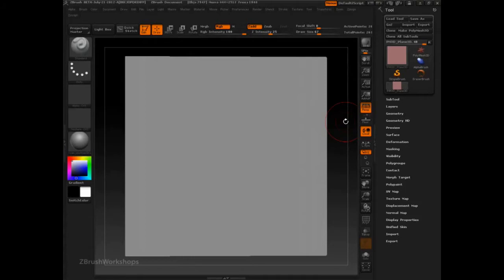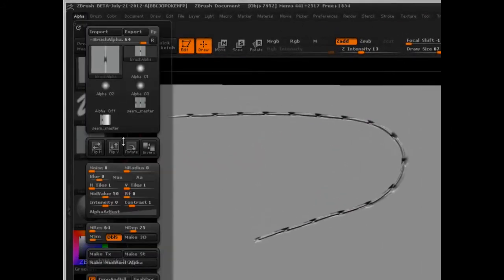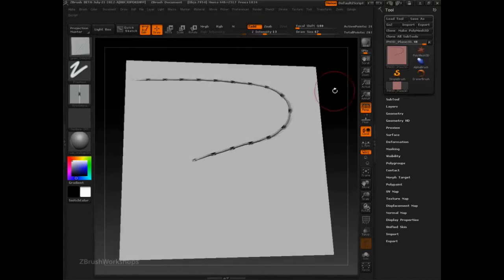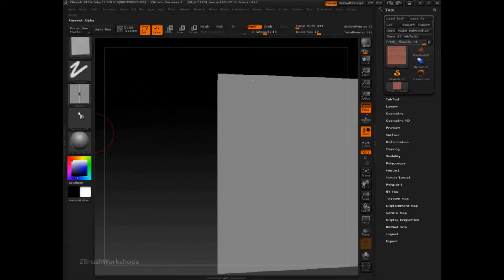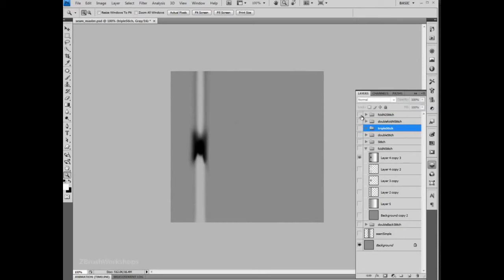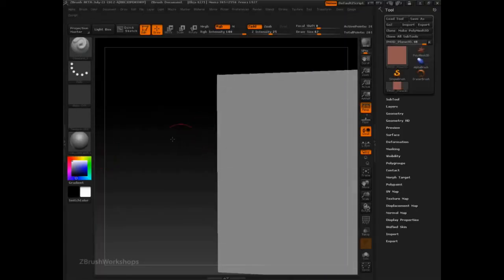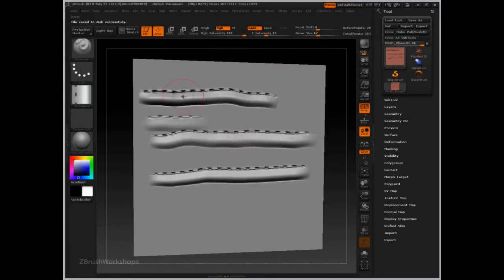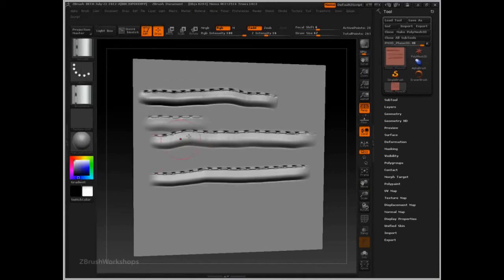ZBrush | Full Training Course | Project 6 - Lesson 16/17 | Brush Project Sculpting Seams